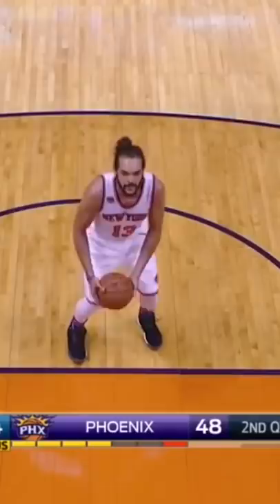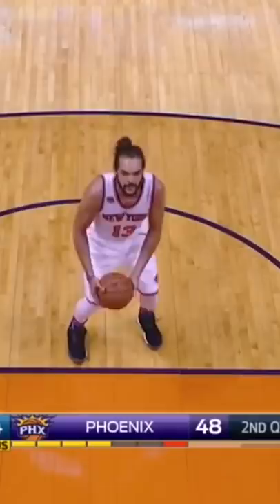UGLIEST Shooting Forms in Basketball | Clutch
Everybody loves to see jumpers from Steph Curry, Klay Thompson, Kyrie Irving, Ray Allen, and other great shooters. But no one ever forgets the ugly jumpers.
Shawn Marion, Kevin Martin, Joakim Noah, Bill Cartwright, and Micheal Kidd-Gilchrist have shooting forms that are among the UGLIEST.